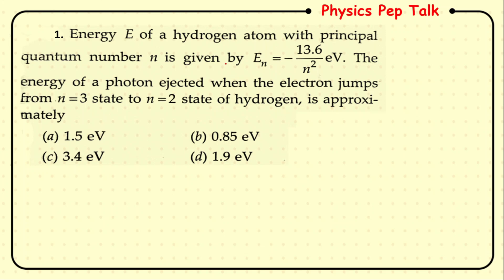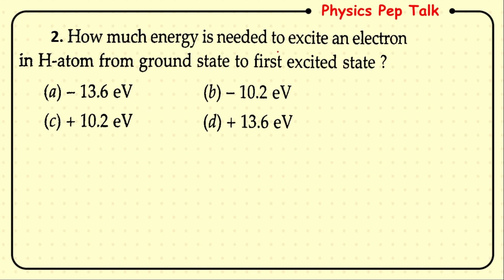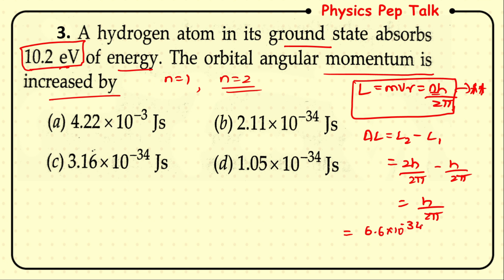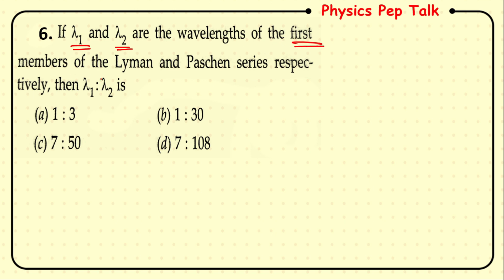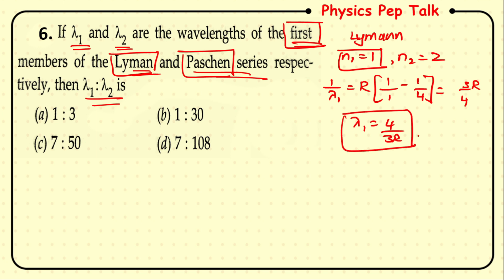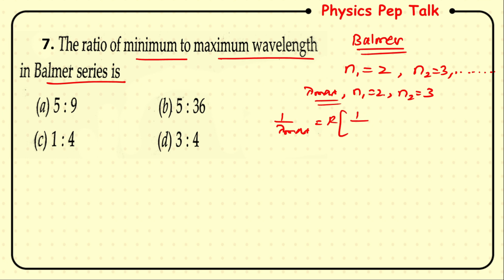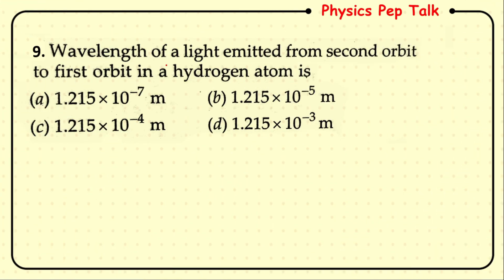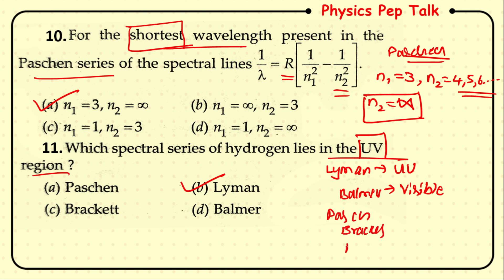ATOMS | KCET | LECTURE - 2 | ATOMS Class 12 Physics KCET